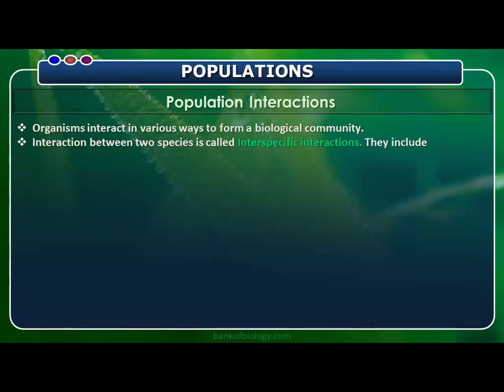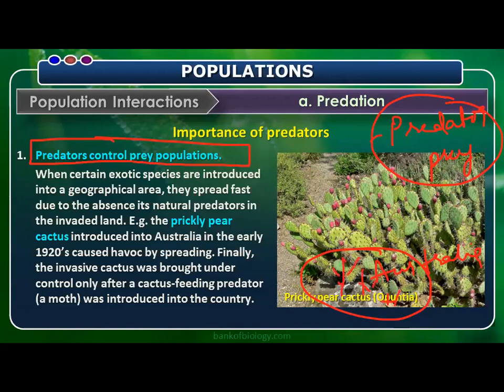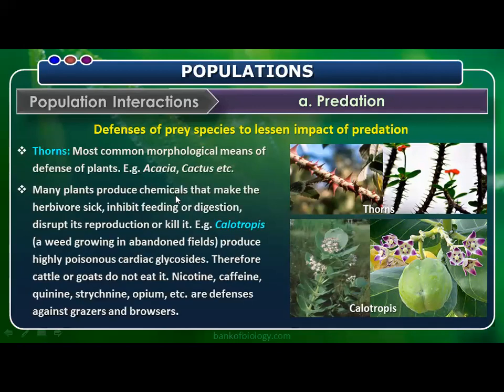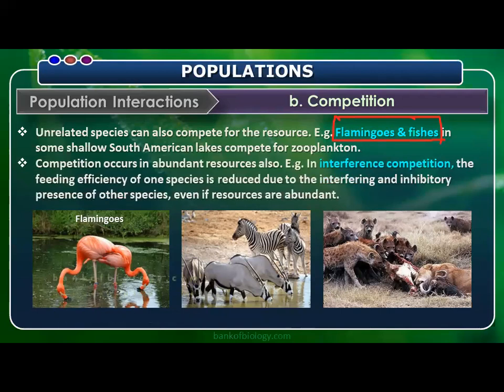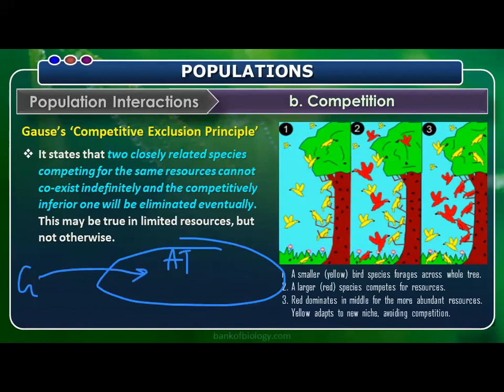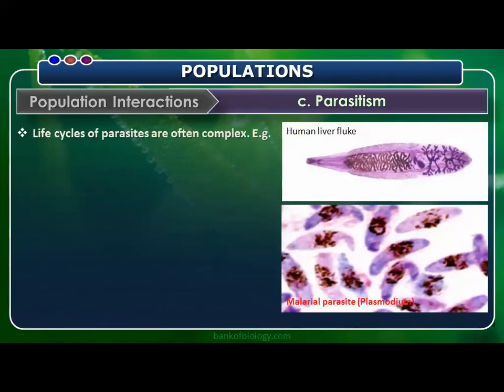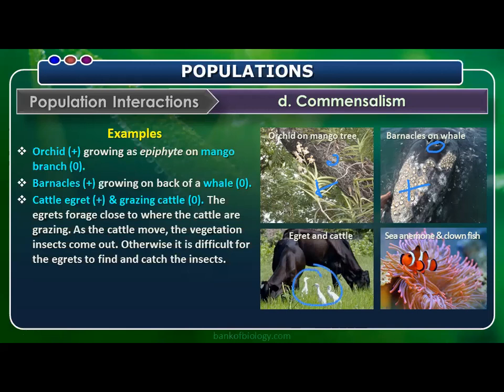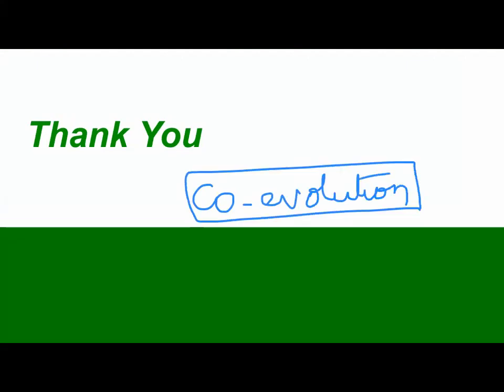ORGANISM AND POPULATION FOR NEET PART 5 BY SRIKANTH SIR